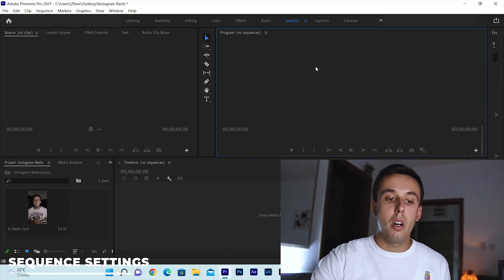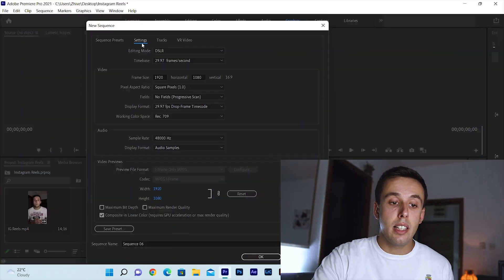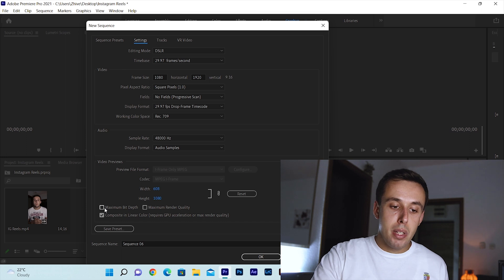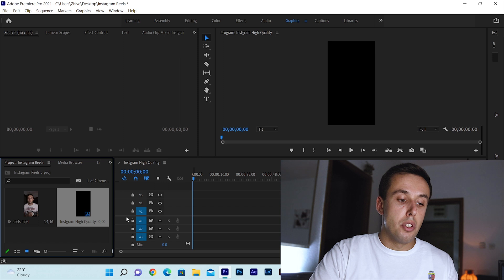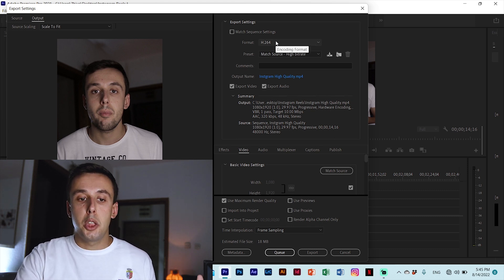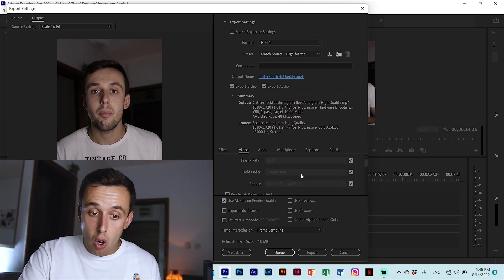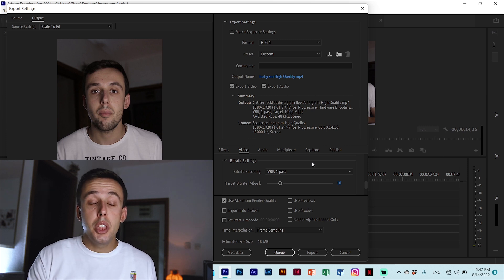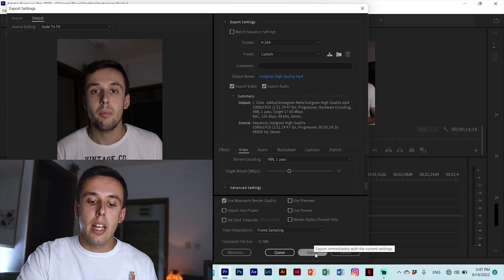How To Upload HIGH Quality Reels To Instagram in 2022 (Secret Setting)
How to upload high quality reels to Instagram in 2022. In this video I will show you how to avoid Instagram compression so you can upload high quality Instagram Reels. We will be using Adobe Premiere Pro to set our reels so we can avoid Instagram compression but still maintain the original quality. I'll also show you a secret setting that will dramatically increase the quality of your Instagramreel. Enjoy